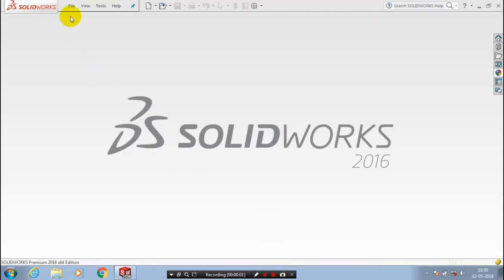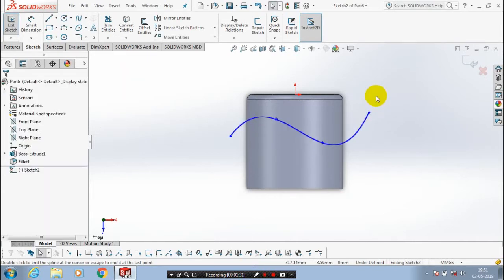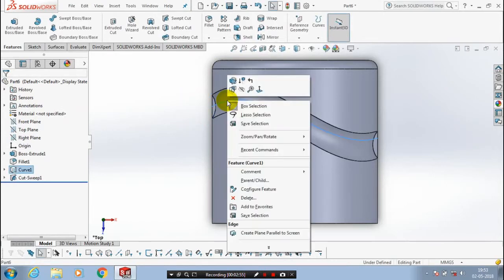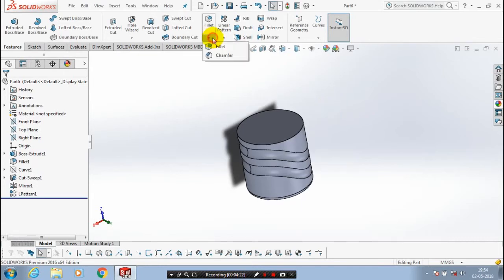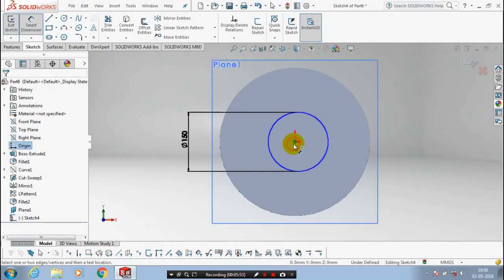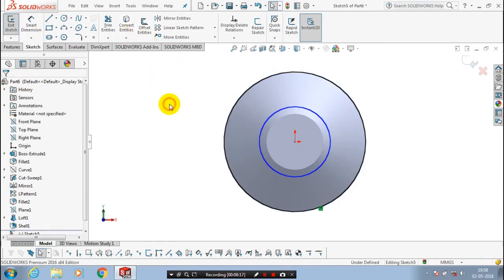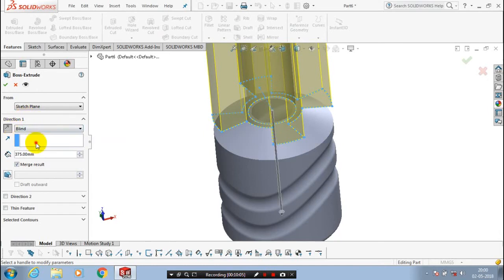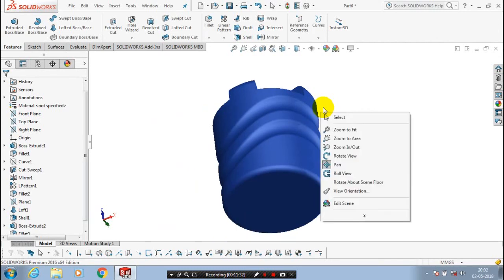WATER TANK IN SOLIDWORKS